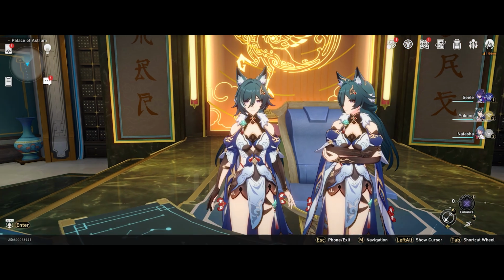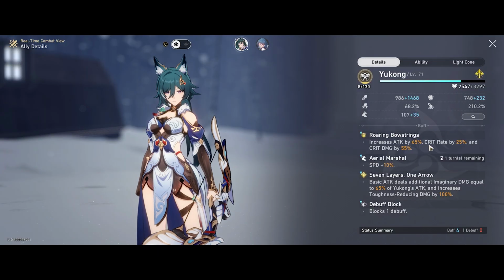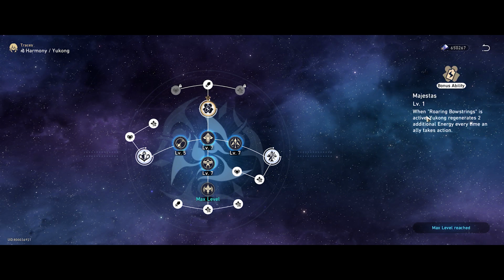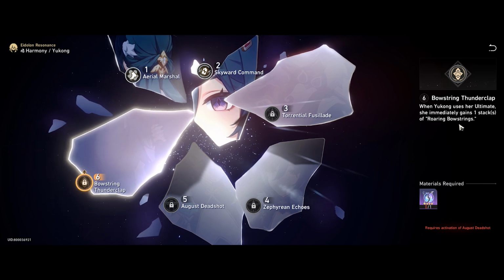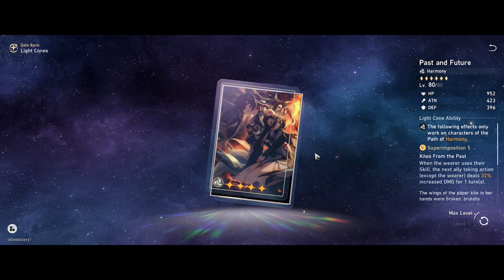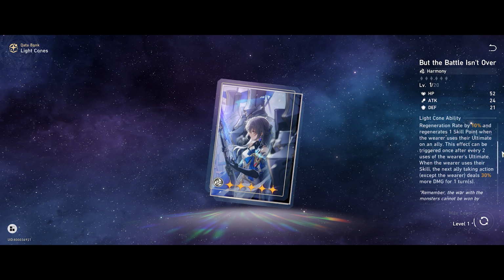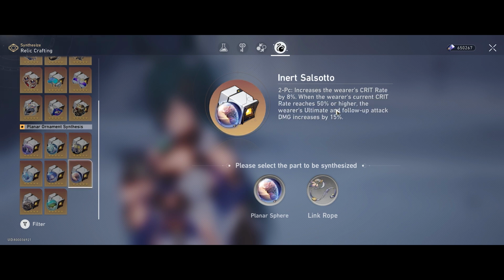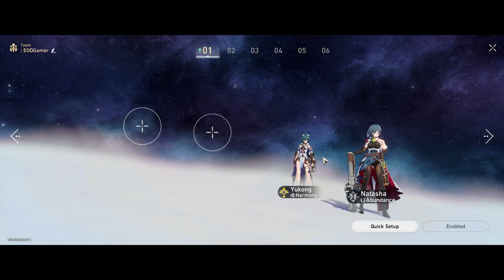Yukong Build Guide | Optimal Builds, Lightcones, Relics, Team Comps | Honkai Star Rail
Sharing everything I currently know about Yukong in Honkai Star Rail. Optimal Lightcones for various build types, traces, eidolons, relics, team comp explanations and more.

Timestamps:
00:00 How Yukong Kit Works
03:29 Traces
05:44 Eidolons
07:36 Optimal Lightcones
12:51 Optimal Relics
17:09 Team Comps

Cheers, EODGamer.

Stuff I Use (Affliate Links)
1. VPN for IP Security 🌏